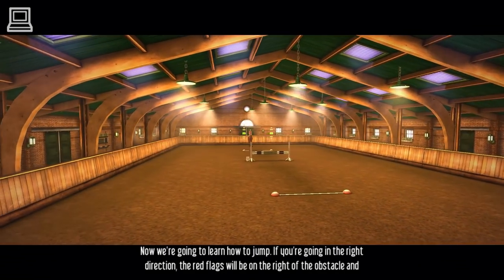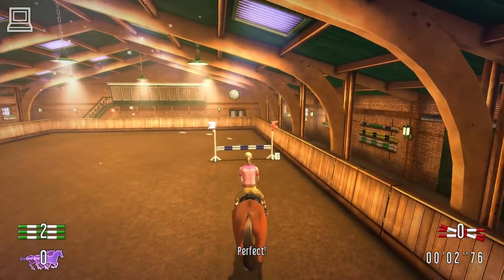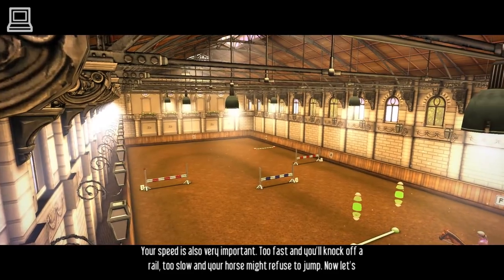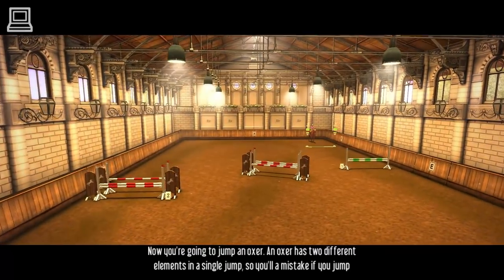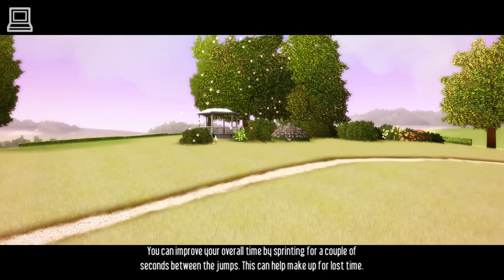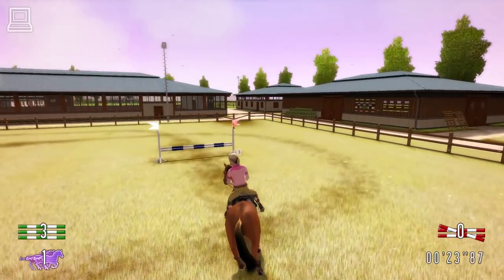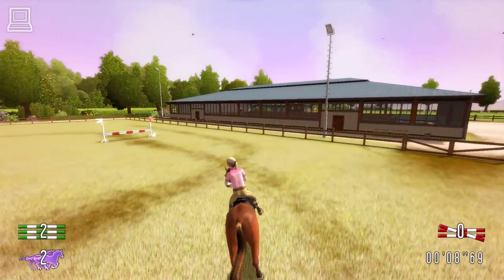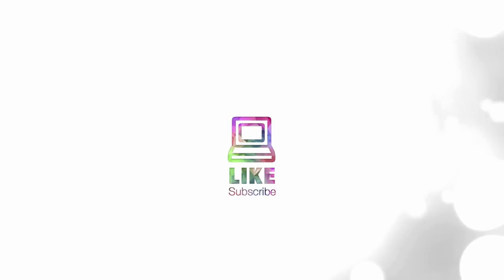My Horse And Me (Part 2) (Horse Game)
My Horse & Me invites players into the world of horseback riding, competition, and daily care. My Horse & Me's Championship Mode lets players compete at indoor and outdoor competitions all over the world. Amateur riders can trot through rustic stables, gallop around classical riding schools, and bound through world-class tournament locations in between every day tasks like feeding, grooming, and stable management.